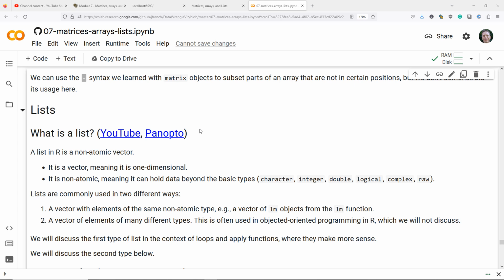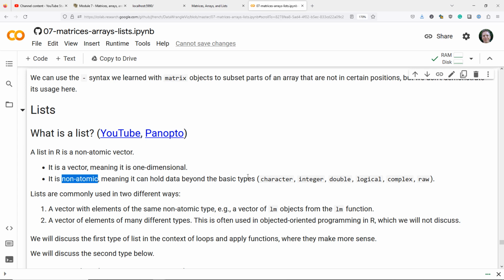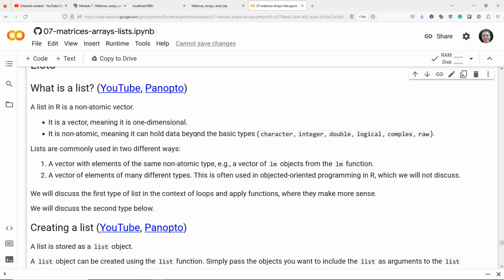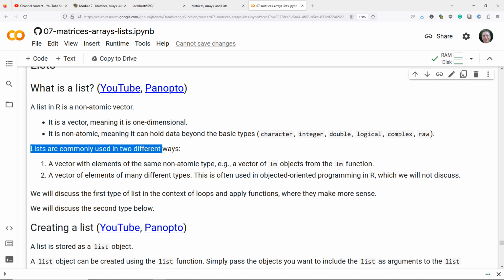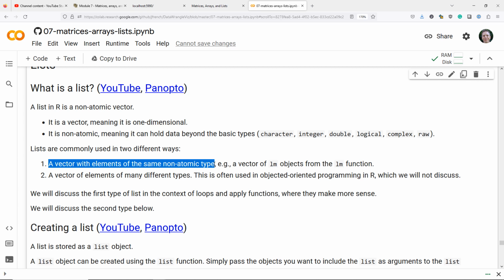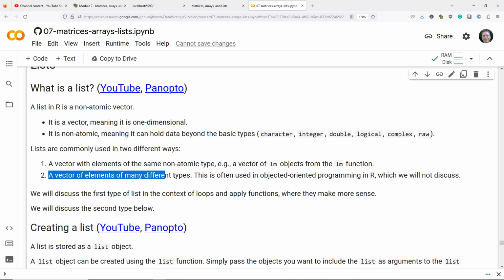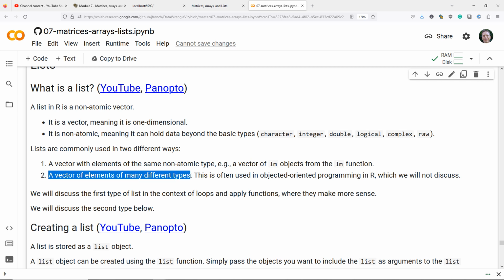What is a list in R?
We describe what a list object is in R.